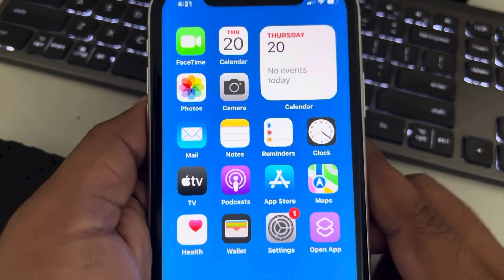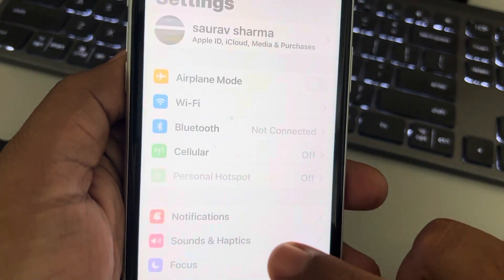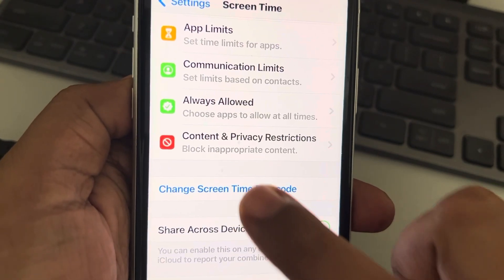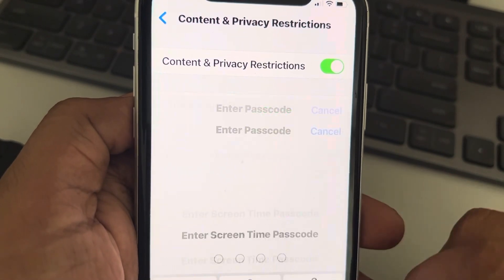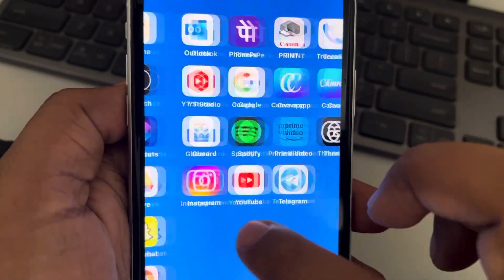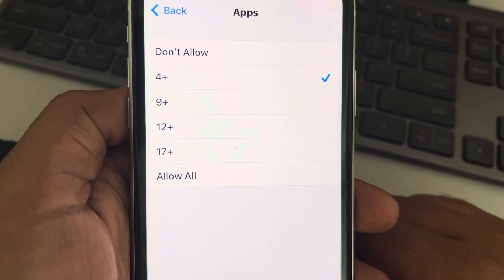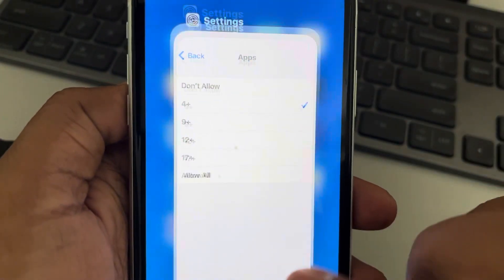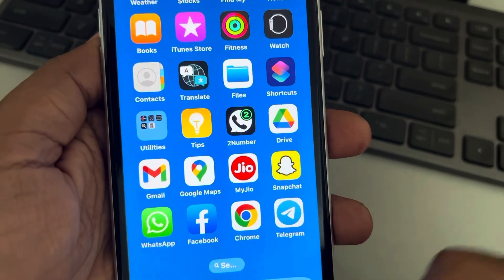How to hide or block age restricted app from your iPhone